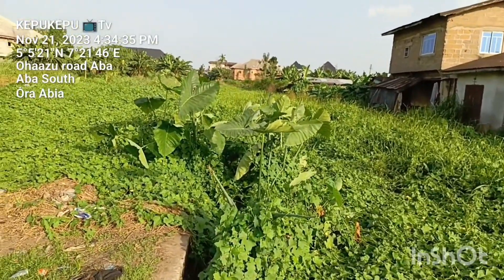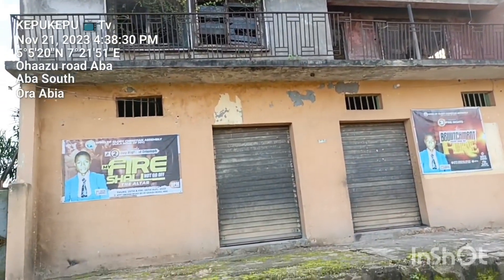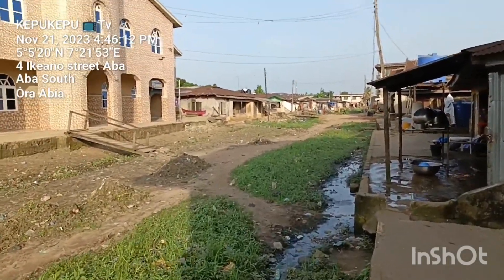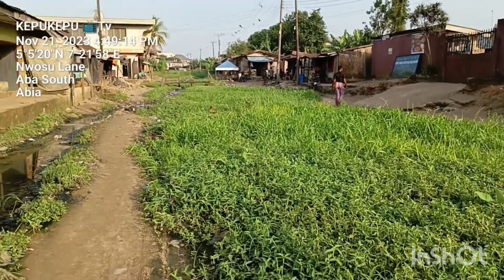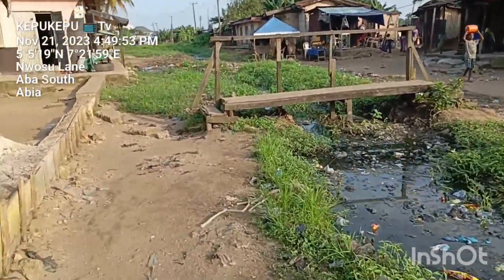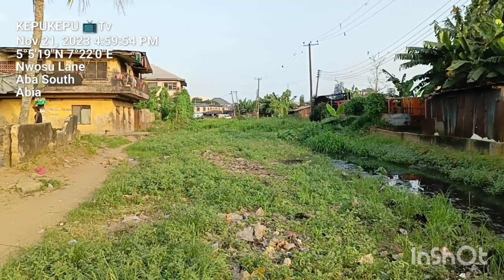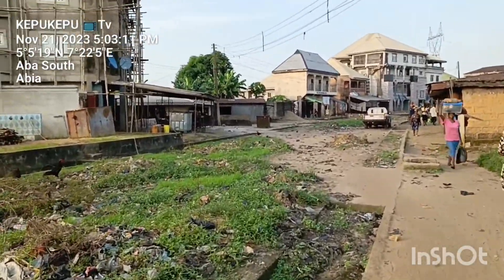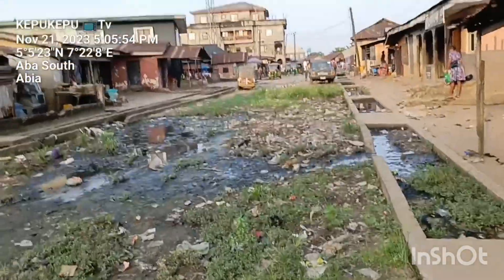THE CONDITION OF OHAZU STREET CONNECTING TO IBERE STREET ABA.